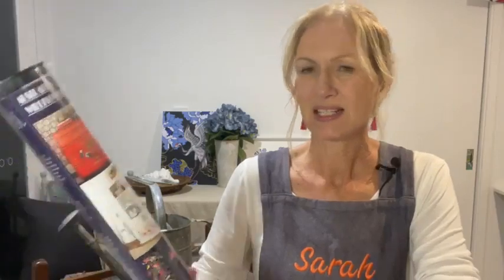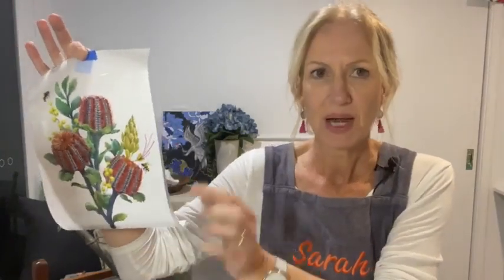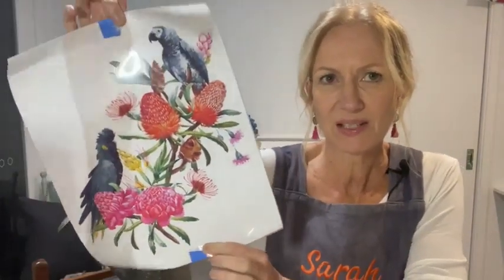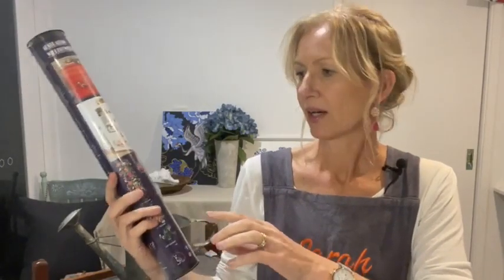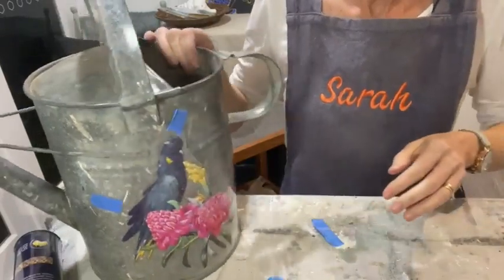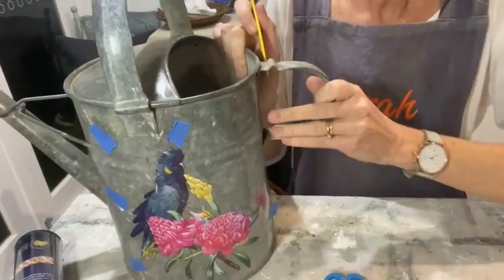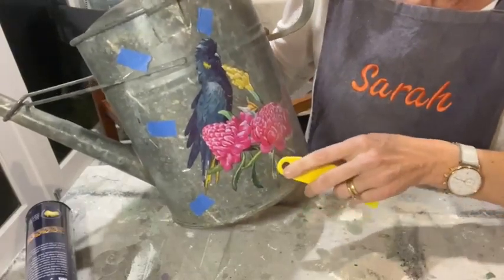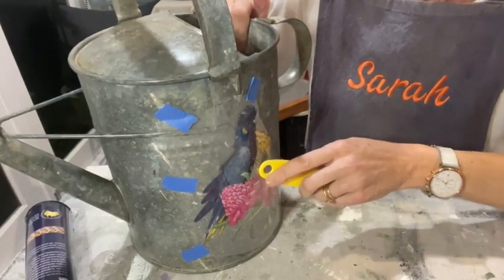Australian Wildflowers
This is a beautiful upcycle project, using furniture transfers with floral and bird designs on a vintage watering can and flowerpot. These products are from the range at Aussie Decor Transfers which are available